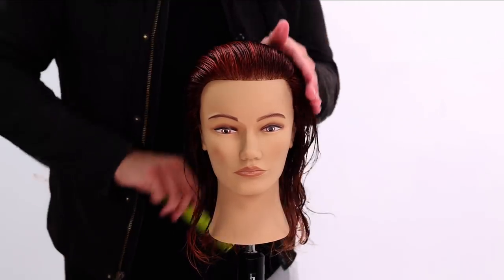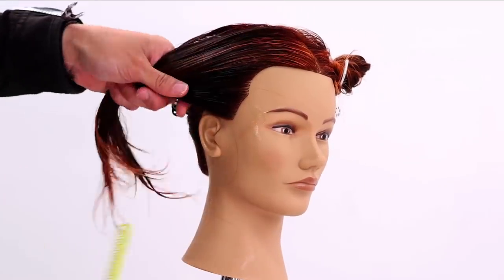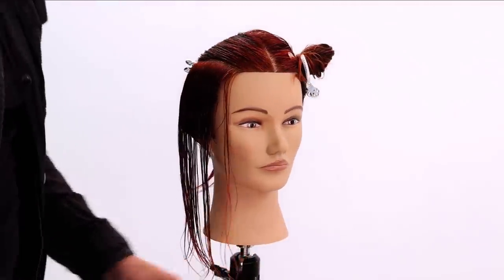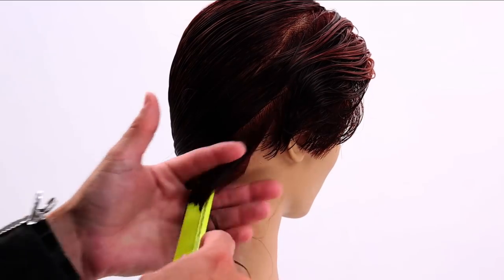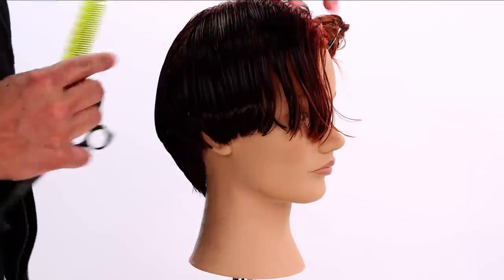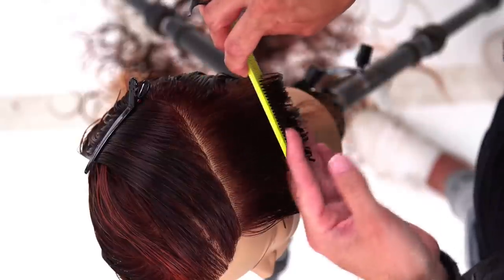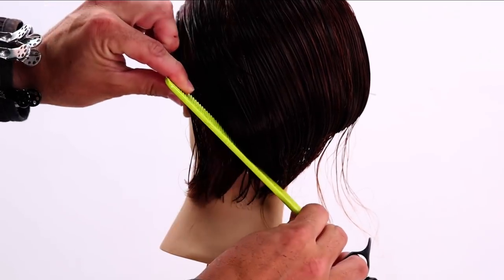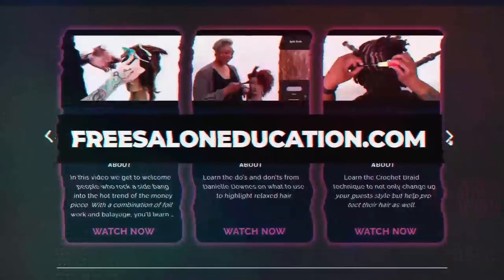The Firefly Haircut | Short Haircut Tutorial